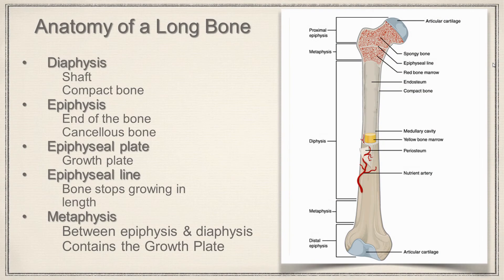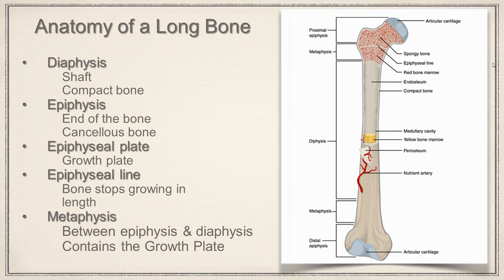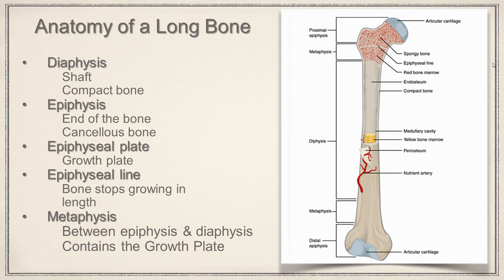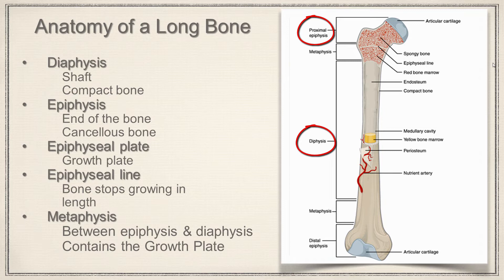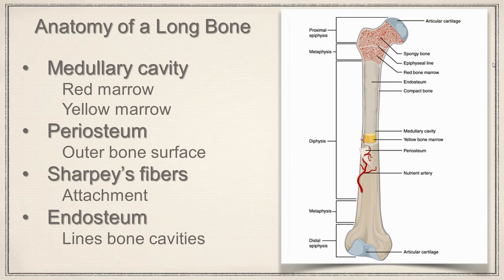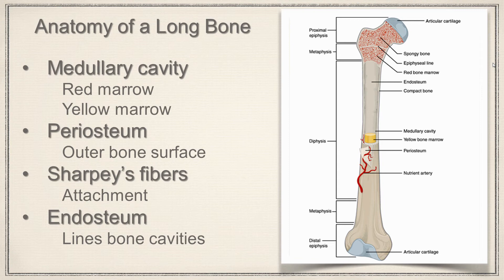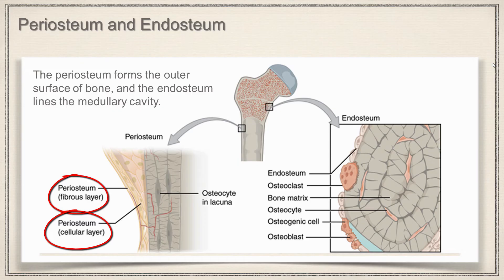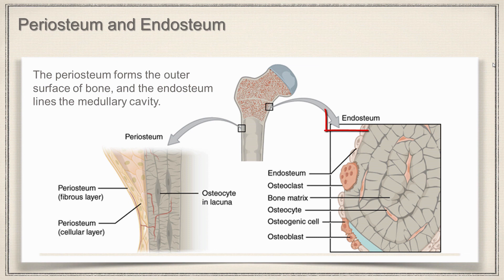Long Bone Anatomy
In this lecture we take a look at what makes up a long bone in the body.